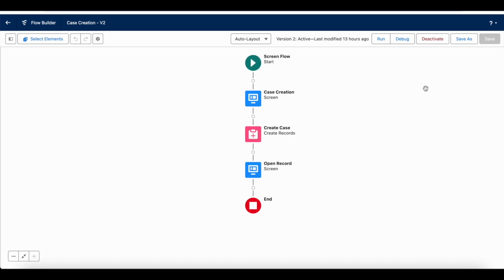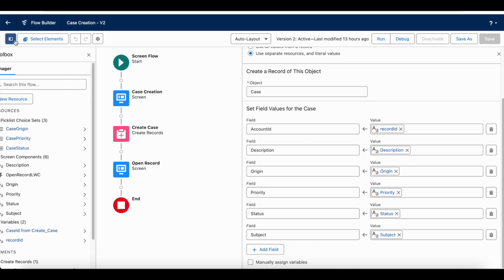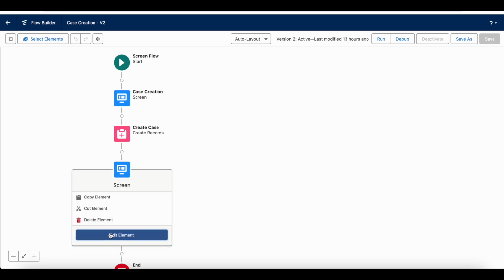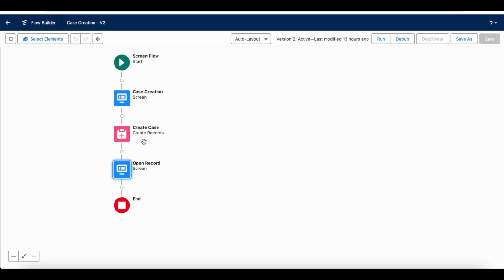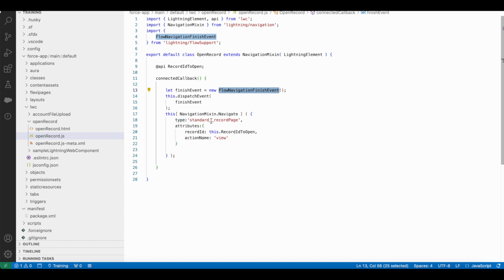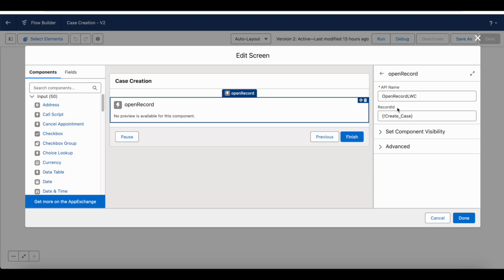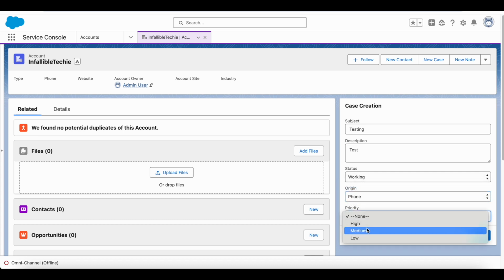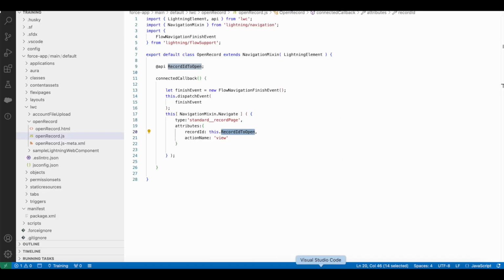Open record from Salesforce Flow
Salesforce Lightning Web Component lightning/navigation can be used to open a record from Flow.